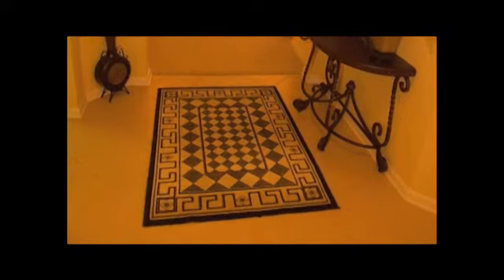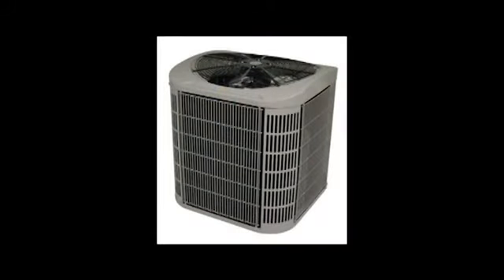Programmable Thermostat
Our thermostat is a very smart and complicated thermostat behind the face because of all the features it has to offer.  To the tenant the thermostat is very basic.  As you can see it looks very simple and provides the tenant with very basic options for its use.  As with most thermostats it has the settings of heat / auto / cool on the bottom left hand side with Fahrenheit / Celsius control on the bottom right.  On the face of the thermostat there is a simple L E D screen accompanied by a down arrow button on the left, a fan button in the center and an up arrow button on the right. Again, very basic yet very smart.